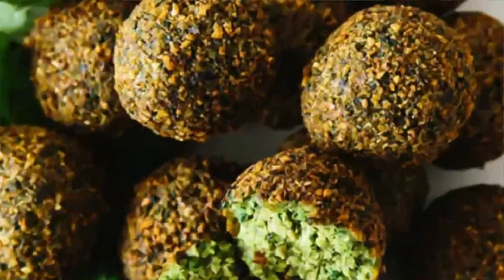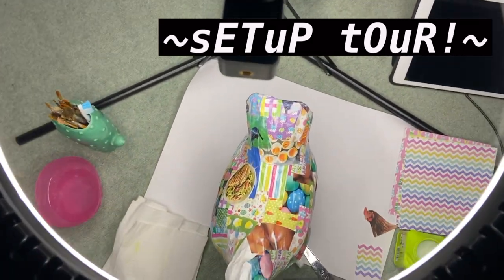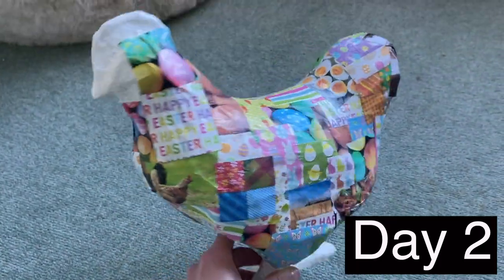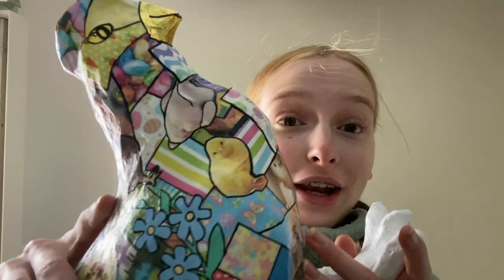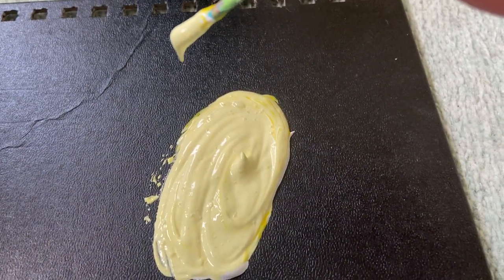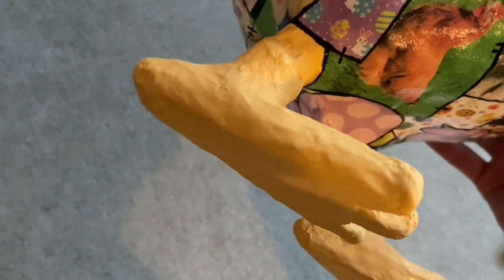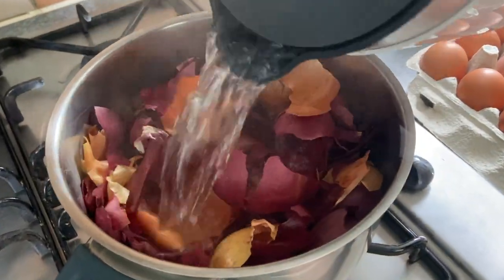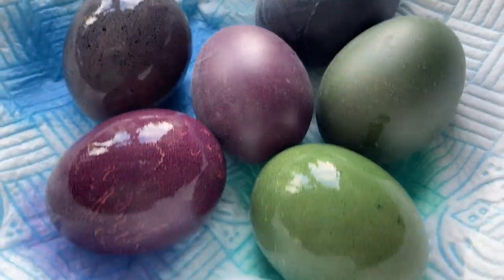I CUSTOMISED... a chicken!?!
What’s up roosters?! 🐓 How’s it going?

~In todays video I customise a paper mache chicken using decoupage, which is basically the art of sticking bits of paper on top of something until it looks decent. 😅

This chicken however, has style. 😎 We call her Priscilla and she is an absolute ✨ STUNNER ✨!!!
If you want to see her transformation from bland to beautiful, my family’s Easter egg dyeing traditions, and maybe find yourself some LOL’s, (eww. I hate myself for writing that… 😭🤚) then stick around!

I know it’s a little late for Happy Easter wishes at this point, (you could be watching this video at Christmas, or god knows when else!), but from the Braunschweiler household to your own, we would like to pass the message of MERRY EGG to all. ☺️🥚

I’m pretty sure this video should be better quality than my previous ones as well,(resolution wise), because someone (I’m not naming names) has finally been able to figure out how to PROPERLY export things from iMovie… 😆

ANYWAYS! If you read this, and watched to the end of the video, you’re a real one! ☝️
I hope this video does not disappoint! 🧡

If you’re new here, hello there my dude! ✨ My name is Kat and I’m a young actress/performer from England! 🎭
I live for all things gymnastics, fitness, dance, music, filmmaking, and performing arts; +I LOVE working towards the best version of everyday! 🥰 My goal? To make it all the way in the career of my dreams, to make others smile by doing what makes me smile -that’s my motto. 😉
I hope you enjoy coming along with me on my growth journey, and that you’ll find yourself some smiles by watching my chaotic adventures! I make videos about my life, maybe try a challenge or two, and string it all together with some cOmEDy and good vibes.
If that sounds good, tune in!
Keep doing what makes you smile, stay classy, and stay cool. 😎